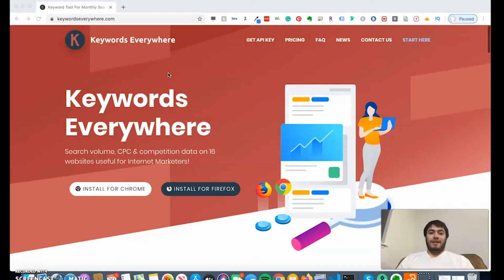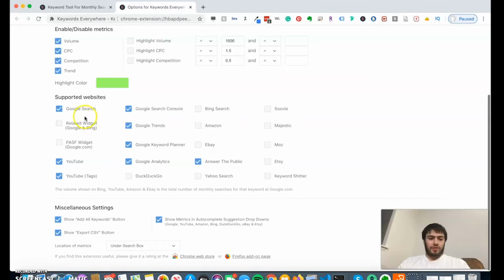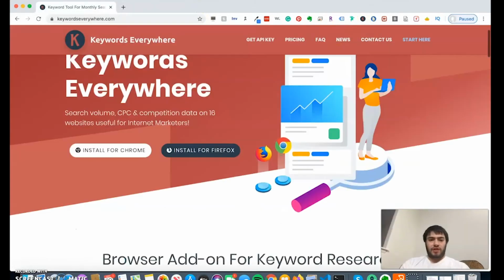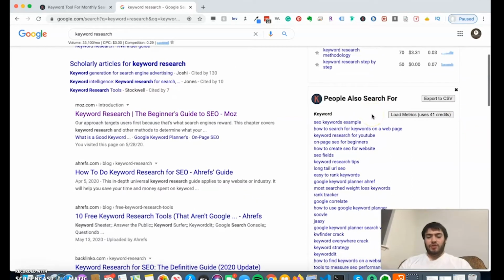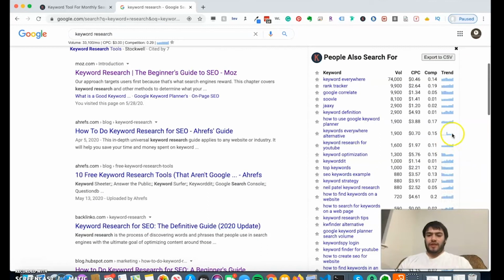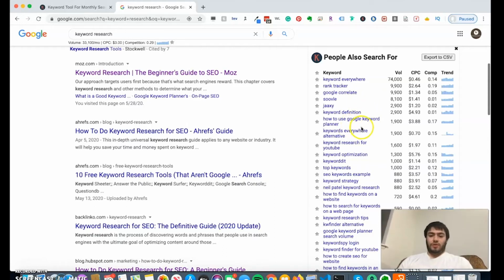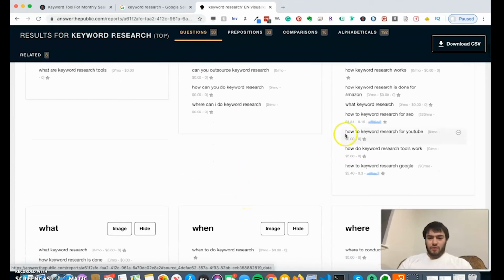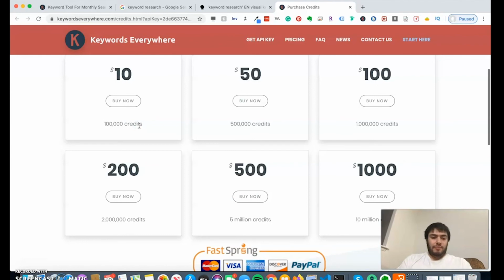Learn To Use Keywords Everywhere To RANK #1 ON GOOGLE FAST!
Keywords Everywhere is an amazing tool that helps you find relevant, trending keywords that will help you rank on Google fast!

Keywords Everywhere show you the competition, CPC, and search volume for keywords related to your searches.

Keywords Everywhere can help you find content ideas to rank for low competition and high search volume keywords.

If you want to use Keywords Everywhere to start ranking for keywords on Google then click below!